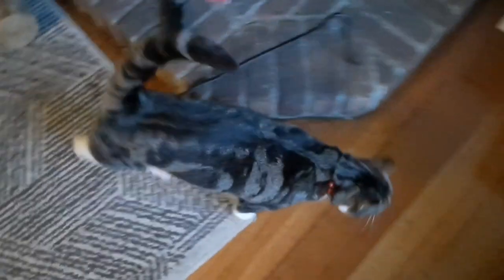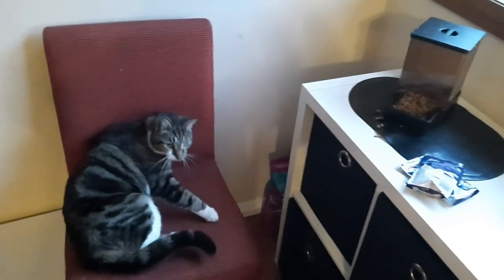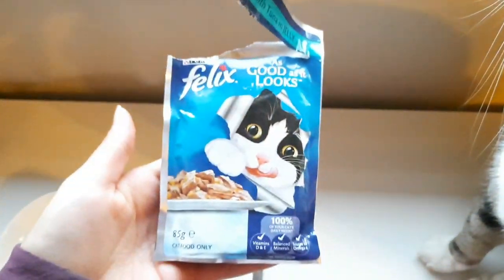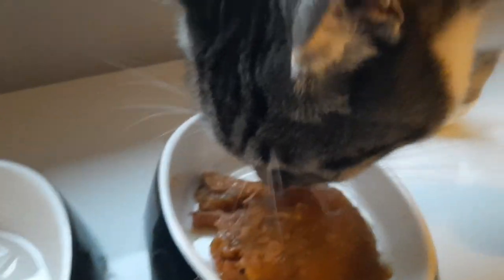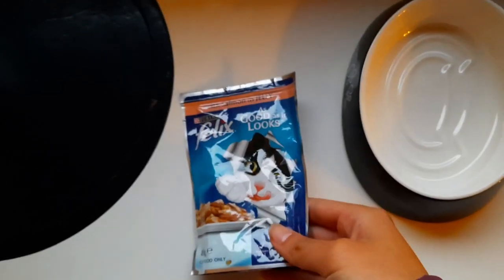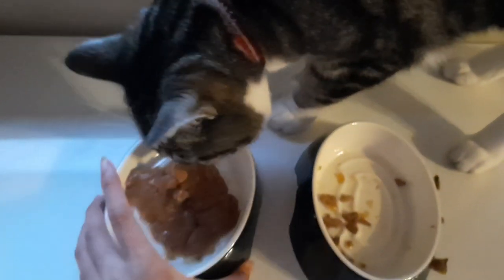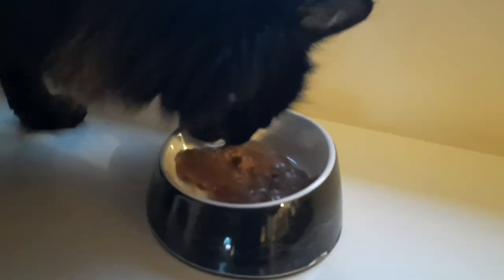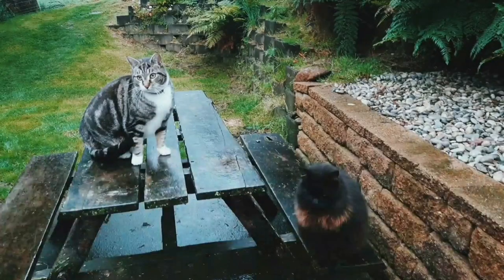Feeding Cats For 30 Days - Day 9 🐈🐱🐈‍⬛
Hi guys!
I'm in Tasmania and we're staying at an Airbnb which has two cats named Pedro and Nacho. My goal for the next 30 days is to bond and gain their trust by feeding them.

Today is day 9 and Nacho is just so cute lounging about!